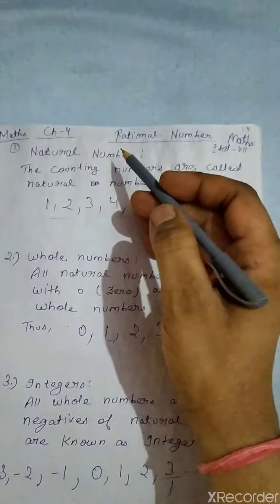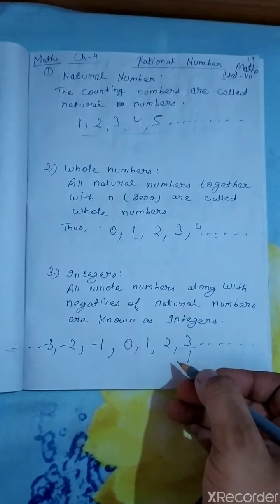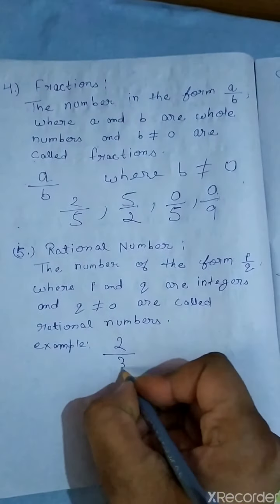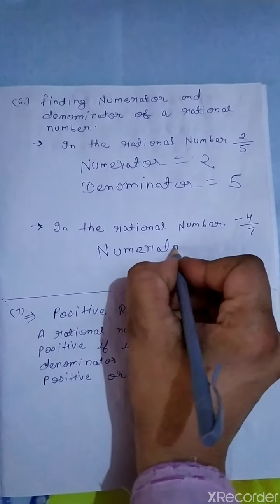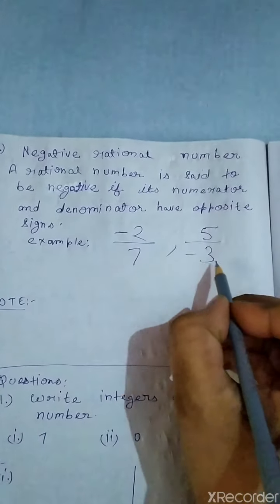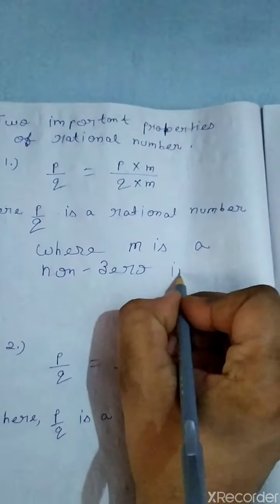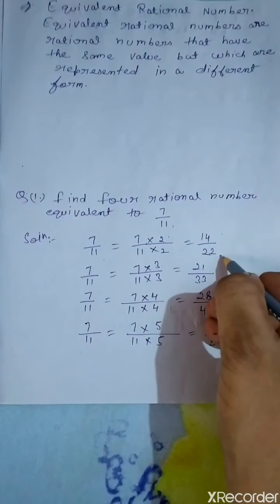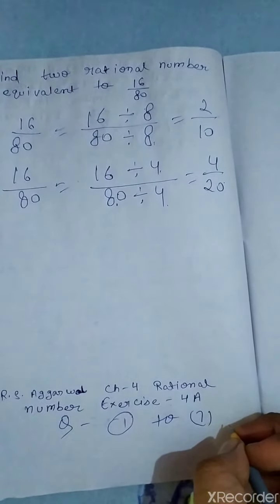Rational numbers std VII Maths